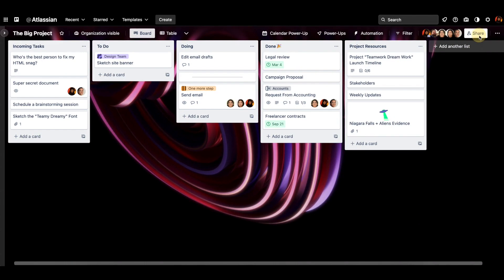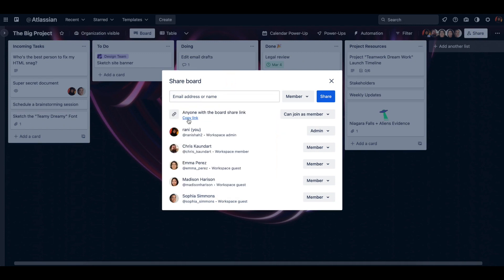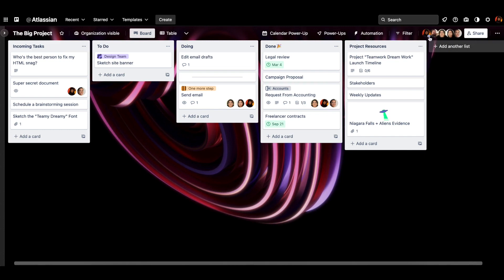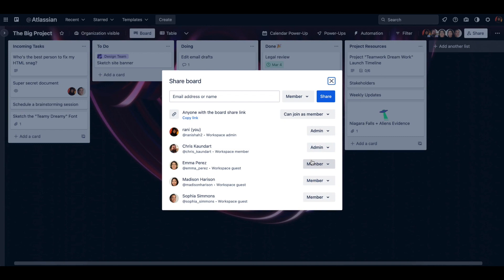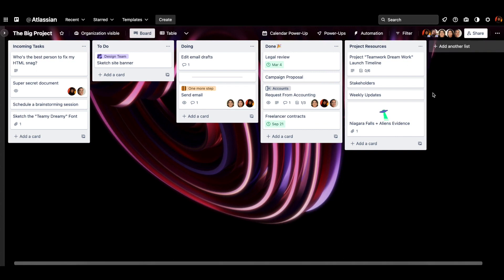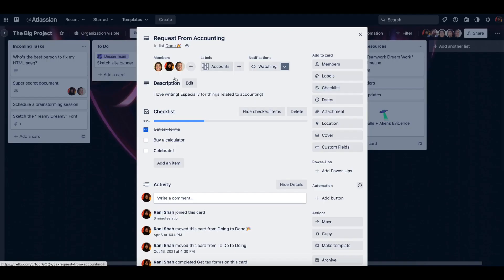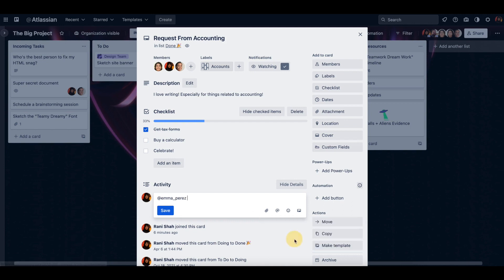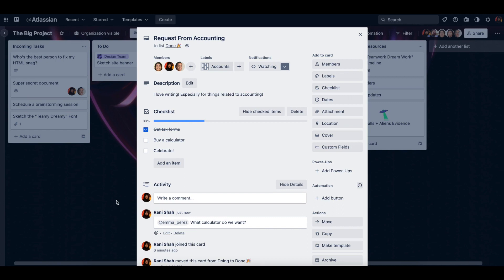How to add team members to your Trello boards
Add your team to the board and make them admin (or not!)